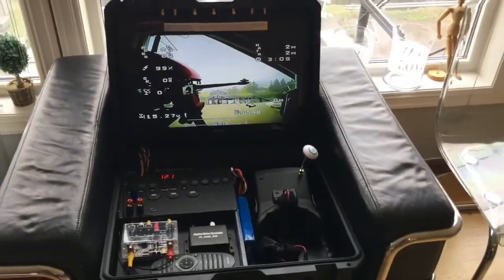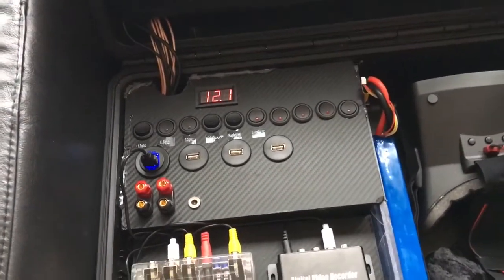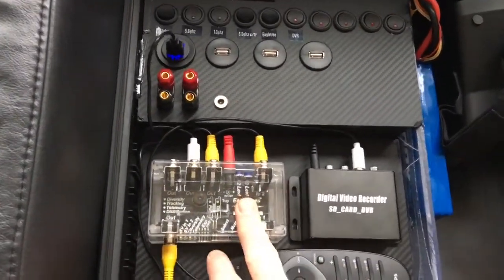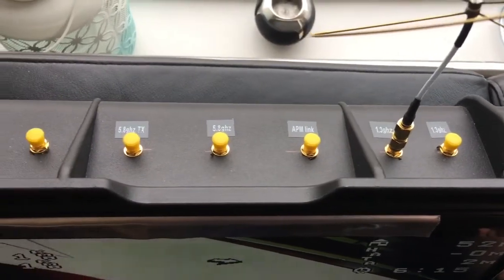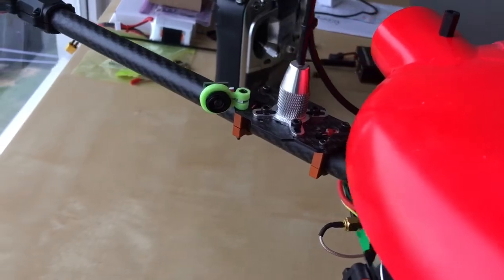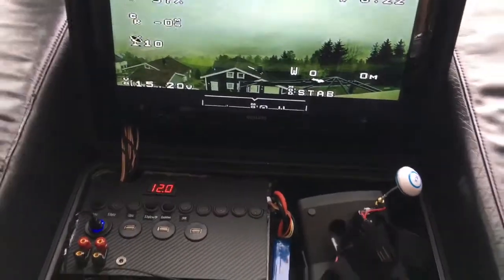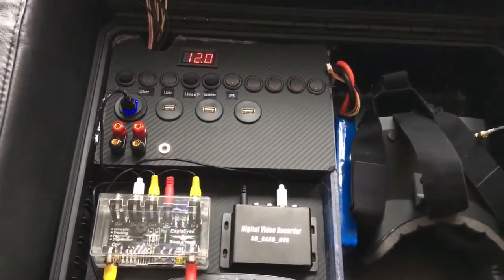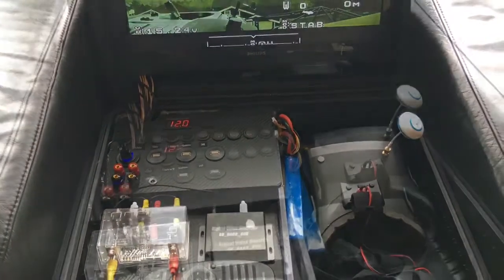Functional FPV: 19'' groundstation 1.3ghz diversity, 5.8ghz in/out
Finished (for now) the groundstation with 19'' screen, 1.3ghz diversity, 5.8ghz in/out and DVR.